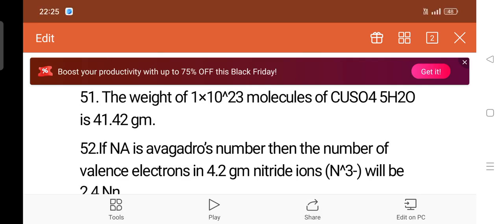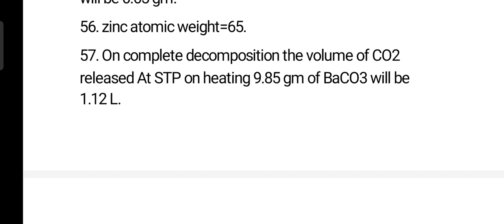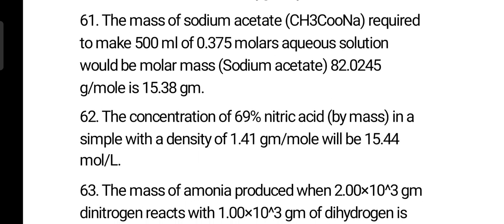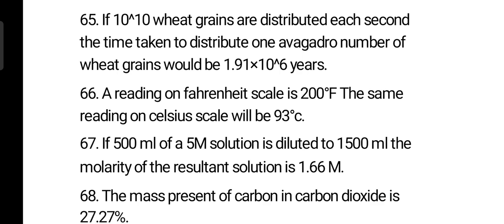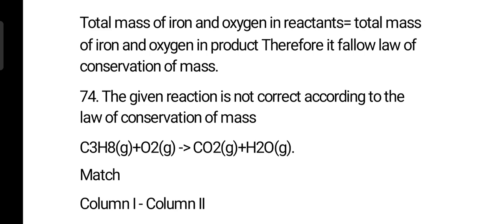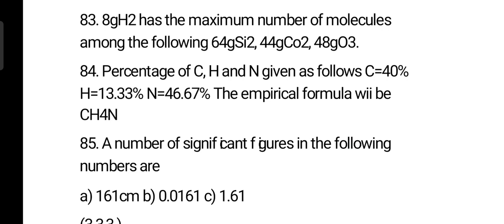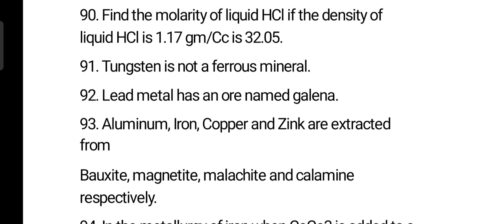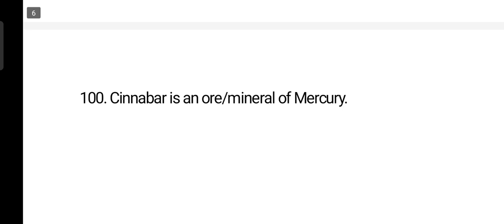Chemistry 51-100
NEET 2026 Chemistry 51-100